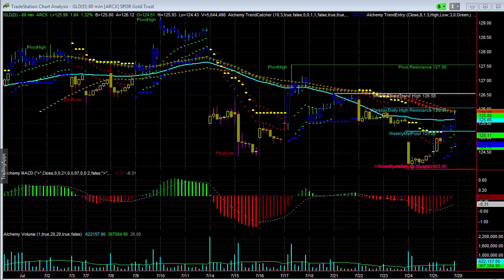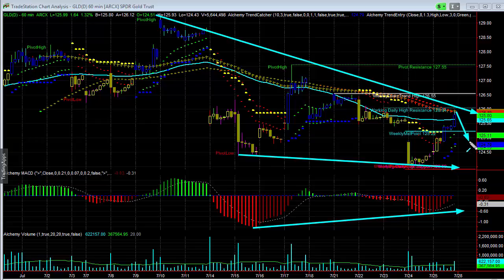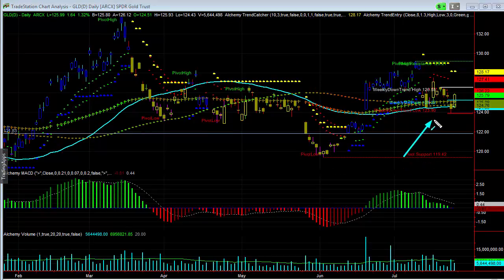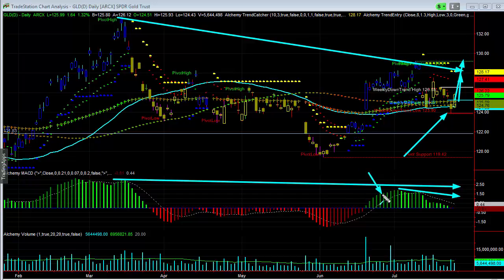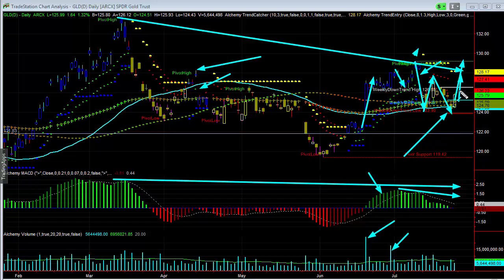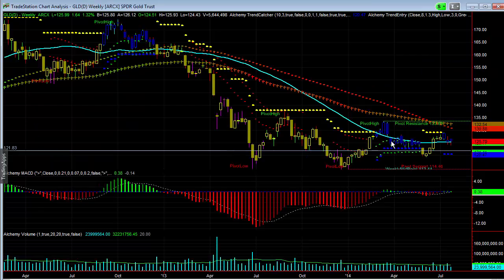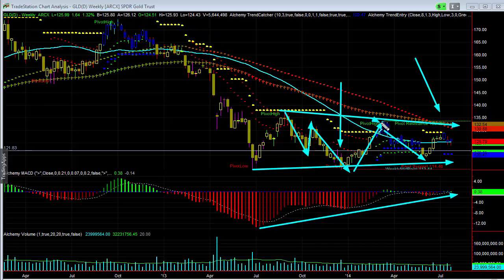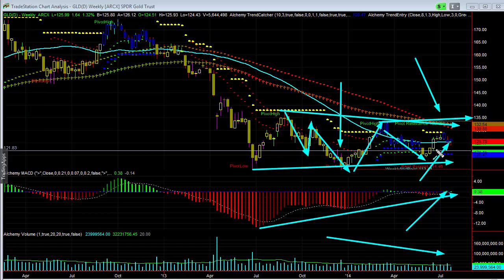Expert Day Trading Strategy - Support & Resistance